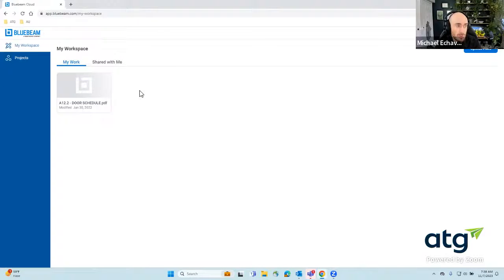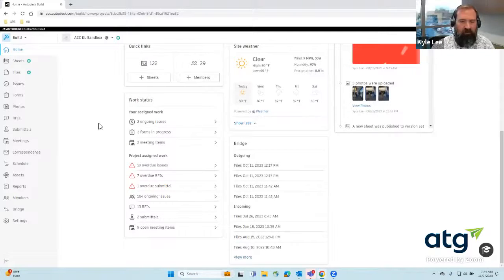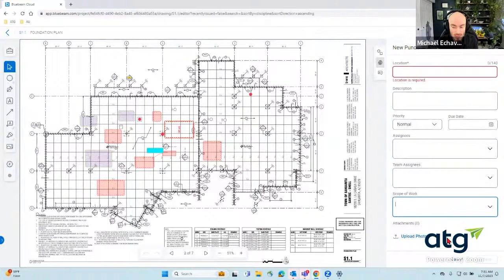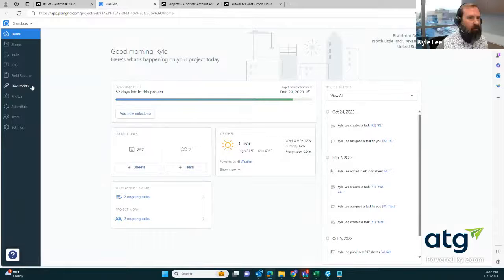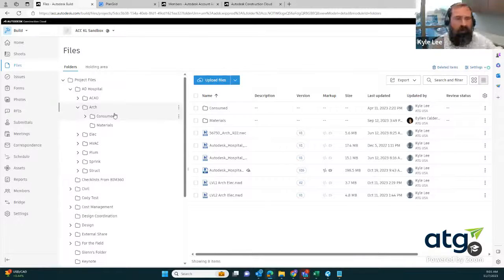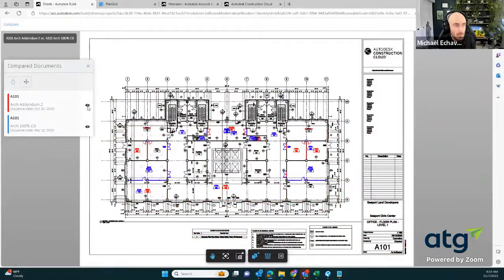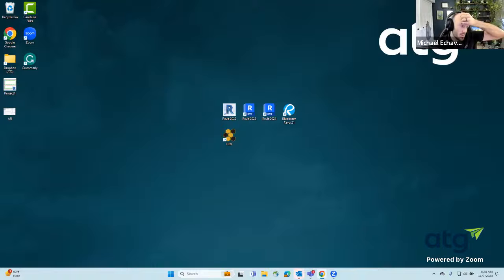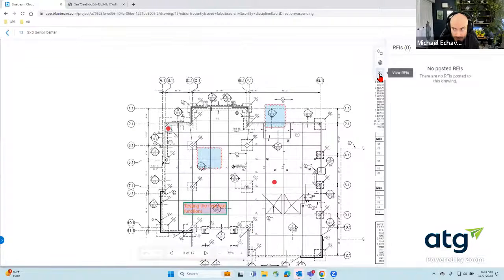ACC vs Bluebeam | Morning Coffee Revu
Today the guys welcome Sr. Construction Specialist, Kyle Lee to the show and talk about the pros and cons of Autodesk Construction Cloud vs Bluebeam Revu. A great episode for those who may have both softwares available or are seeking a solution to a specific workflow.